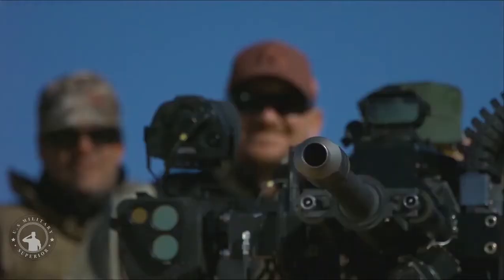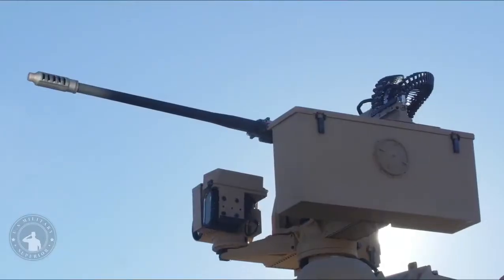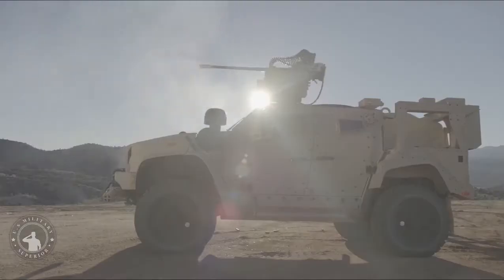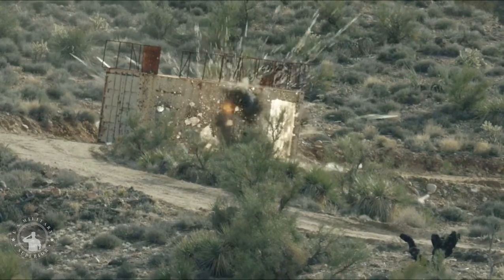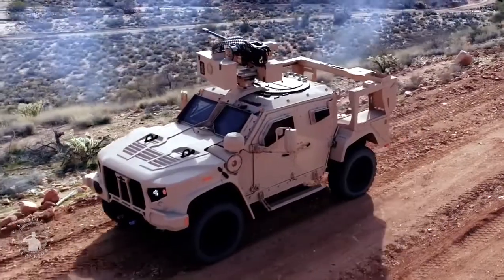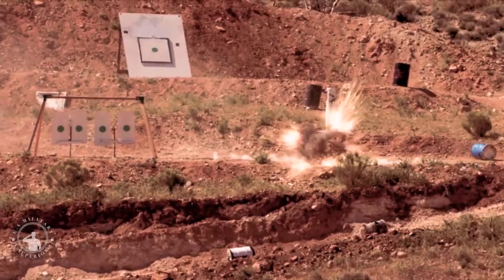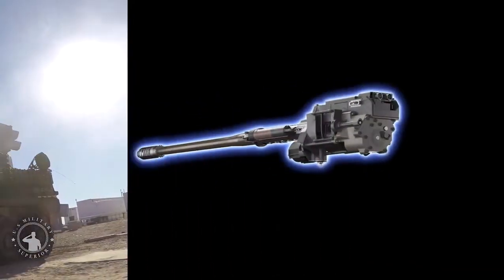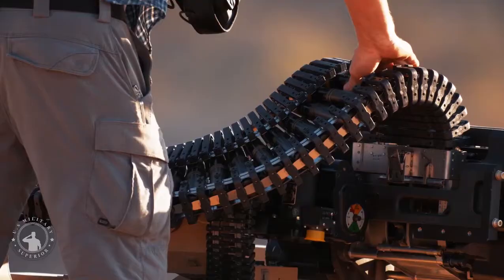The history of the birth of the M230 Chain Gun automatic cannon used by the US Army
The M230 Chain Gun is a 30 mm (30×113 mm), single-barrel chain-driven autocannon, using external electrical power  to cycle the weapon between shots. It was designed and manufactured originally by Hughes Helicopters in Culver City, California. The company was acquired by McDonnell Douglas Helicopters in 1985, which merged into Boeing Corporation in 1997. In 2002, it was sold again to Alliant Techsystems, which merged with Orbital Sciences Corporation in 2015 to form Orbital ATK and was, in turn, bought out by Northrop Grumman in 2018. As of 2019, it is produced by Northrop Grumman Innovation Systems.